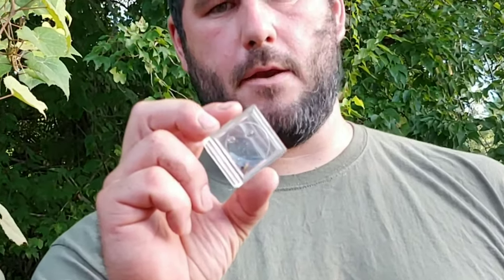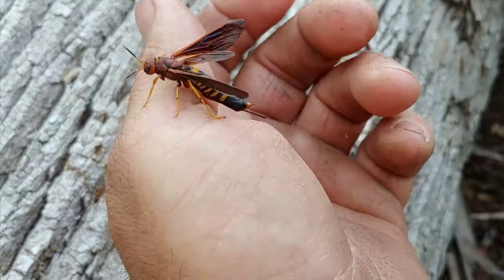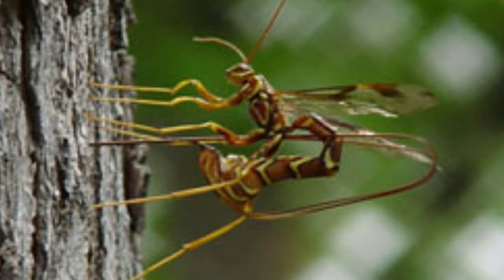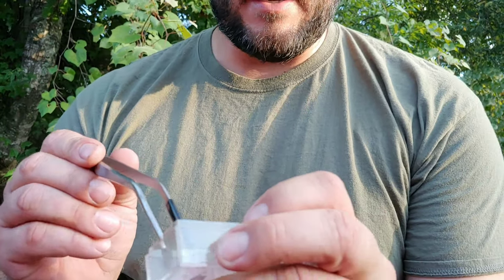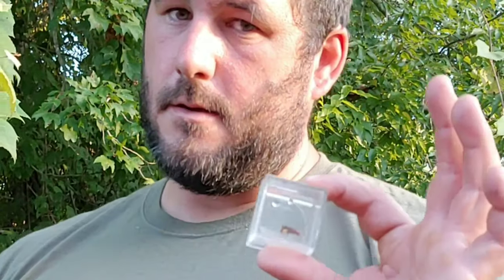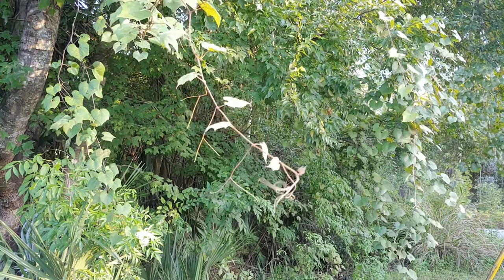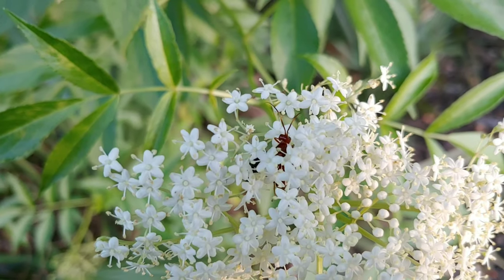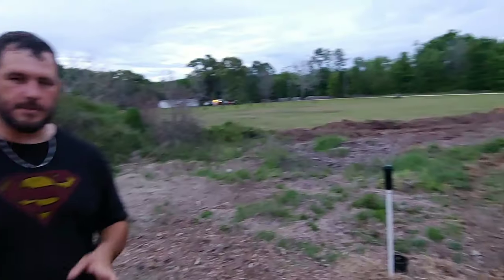Stung by parasitic wasp, parasitoids, Ichneumon wasp sting test...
Ichneumon wasp sting test. Ichneumon wasp are a parasitic wasp known as a parasitiod. parasitiods are simular to parasites in that they need a suitable host. however one primary difference is that parasites are able to coexist with the host and parasitiod wasp eventually lead to the demise  the host. there are over 50,000 identified ichneumon wasp around the world. with an estimated total 90,000 when counting for all the species that have yet to be identified. Sting test are never fun however they offer a different appriciation for the maraculus world of stinging insects. parisitiod wasp feed on a wide variety of different host species. some are very specialized and only depend on a single species for survival such as the giant ichneumon wasp. which relies on the pigeon Horntailed wasp as its host.

the executioner wasp is allegidly the most painful sting in the wasp kingdom however we still have to beter understand all of the wasp in the world.

 You could be in my next video

We will share with the
great outdoors community
Your gifts.
Please send Fan mail to

Or Email fan photos or videos/links to

Great_Outdoors_Official